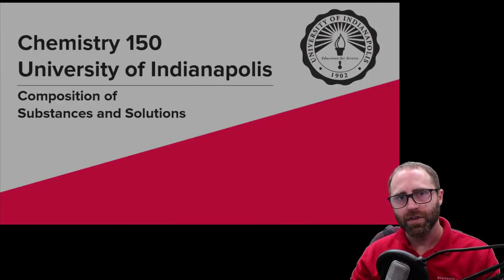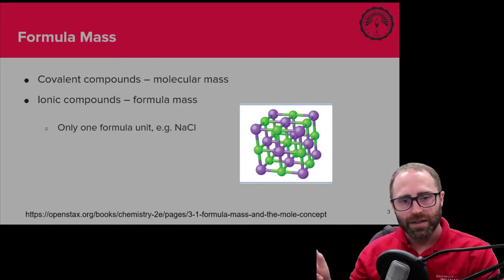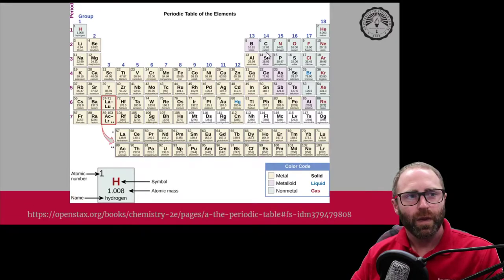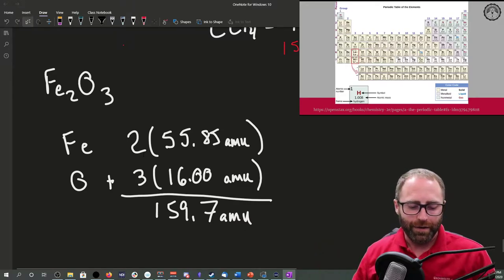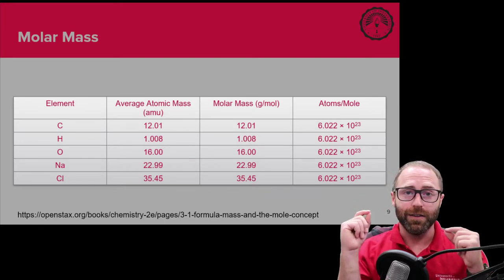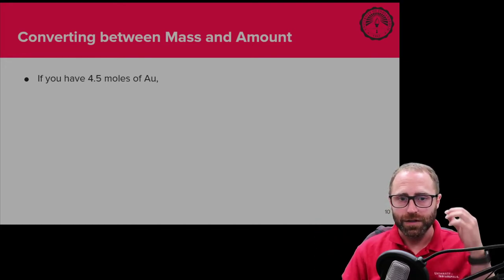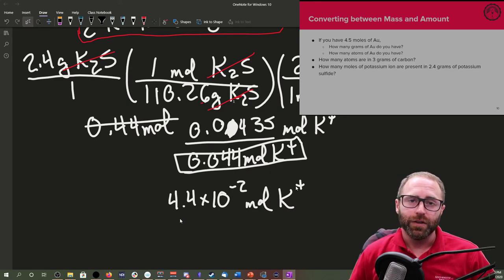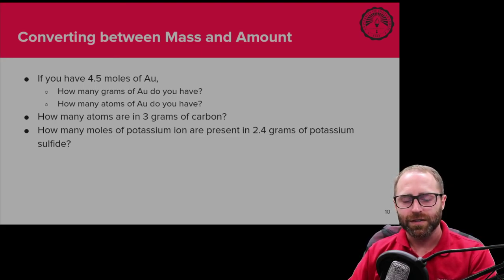3.1 Formula Mass and the Mole Concept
We go over how to calculate formula mass as well as explain what a mole is (besides the thing that tears up your backyard).  We work a number of examples at the end of the video going over all the topics covered.